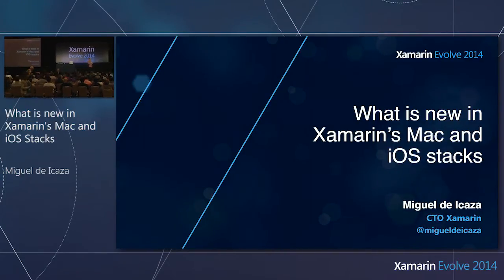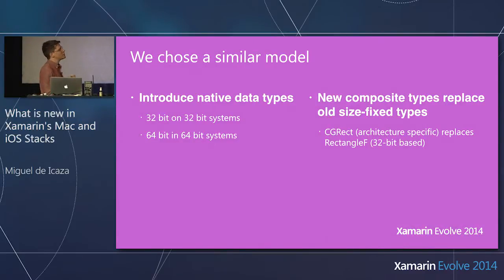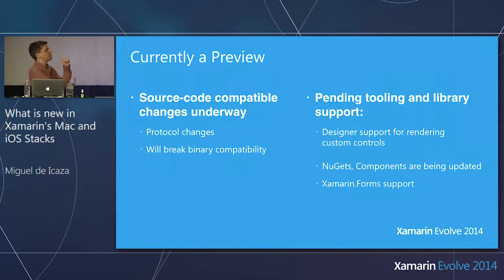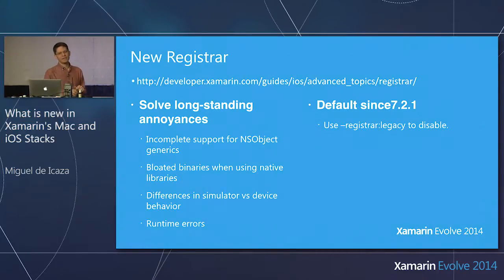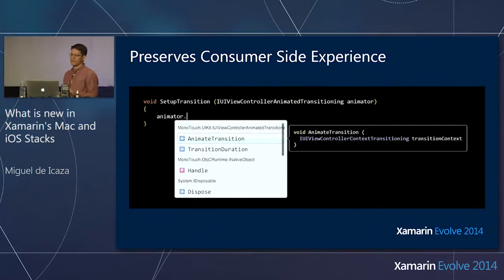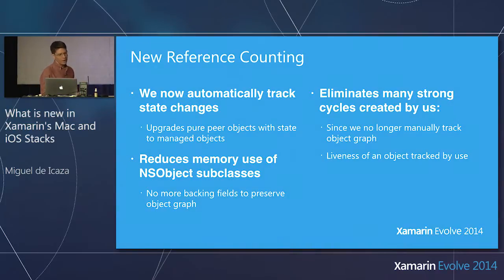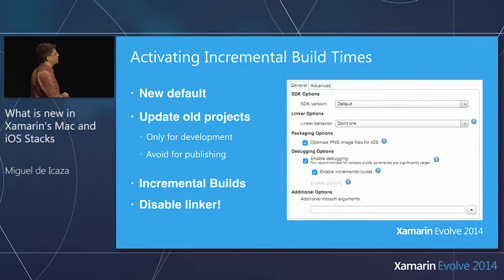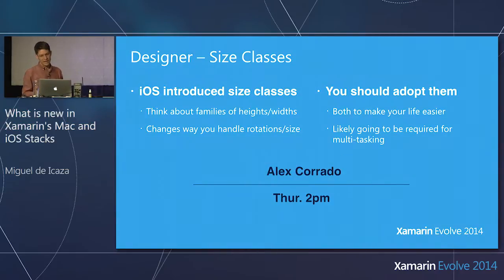Xamarin Evolve 2014: What's New in Xamarin's Mac and iOS Stacks - Miguel de Icaza, Xamarin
Come learn about the latest updates to our Mac and iOS APIs. Learn about the new Unified API that makes it simpler to share code between the two platforms, and what you need to know to support this brave new dual 32 and 64 bit world. This talk will also cover many of the new runtime features on iOS and the ones coming to Mac, as well as many of the new changes introduced to help you manage your memory, create better bindings, and how to take advantage of our new incremental build capabilities.